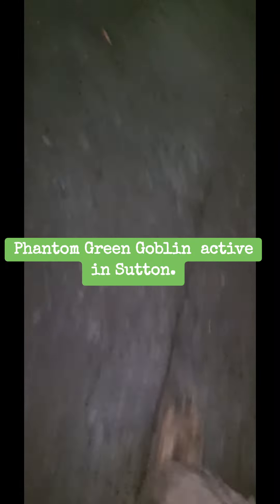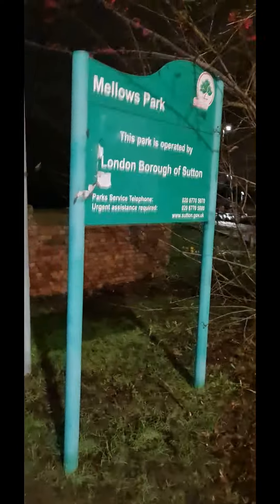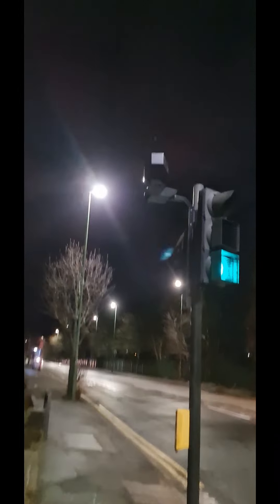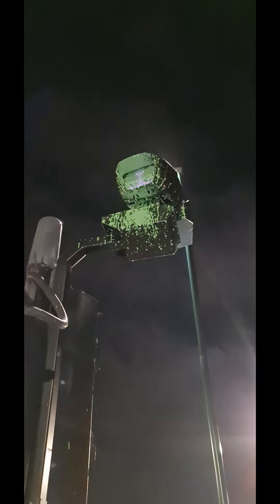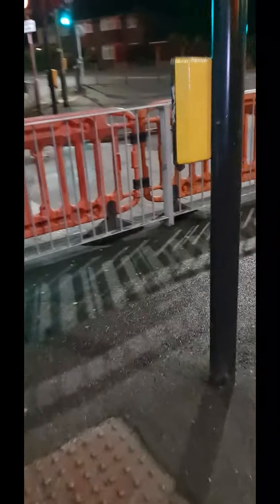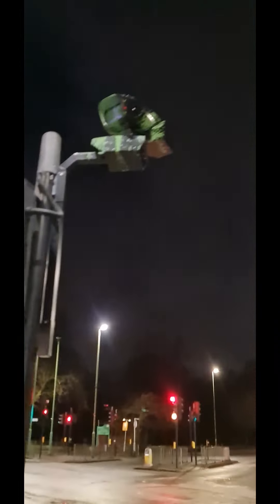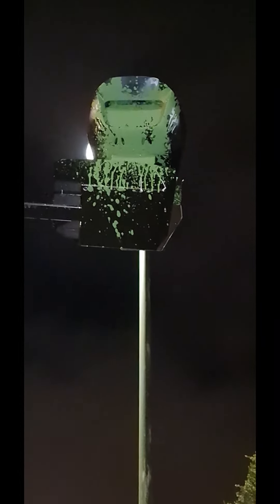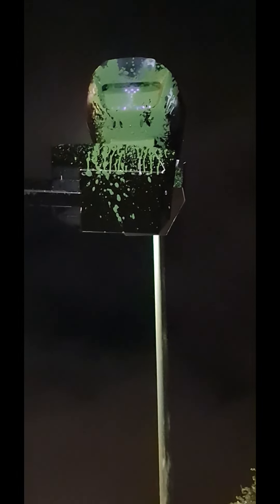JASON NO ULEZ brings us footage from Sutton | Painted ULEZ Cameras 👍🚫⚠️notoulez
Thanks to Jason from the JASON NO ULEZ channel on TikTok
Go give him a follow and say Optical sent you... 🚫💪🎉

Let's get Social! 🥳🤩

⚠️CAN I USE THIS VIDEO ON MY LIVE STREAM OR VIDEO?⚠️

❌NO, if you are: Using this content to Attack me or my channel, you will get a Copyright complaint from me. Don't moan about it afterwards.

✅YES, if you are: Using the content to share the information in the video or sharing in a positive manner. Sharing my channel link is also requested when using my content.